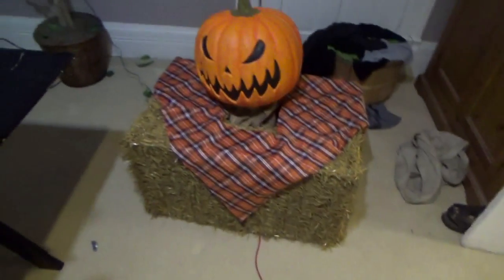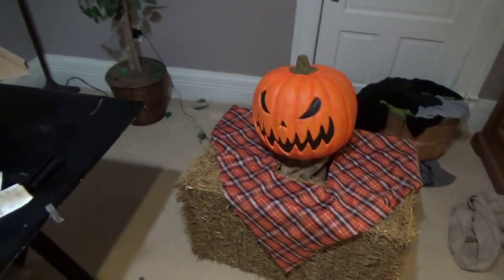REDNECK CONTRAPTION FOR A SPIRIT HALLOWEEN ANIMATRONIC - Vlog #5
I used a cookie tin and a plastic sports cup to fix my Hay Bale Popper prop - I can't believe it works but it does - I also show my Tekky Jumping Spider and my cheesecloth wall for scaring people on Halloween.

Troll Fist :P